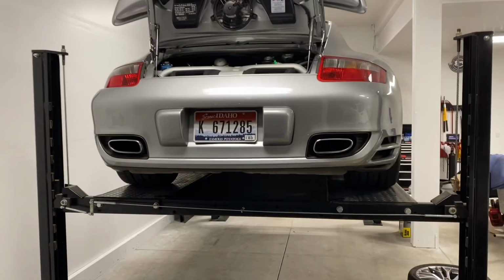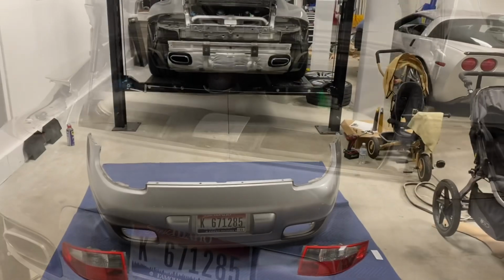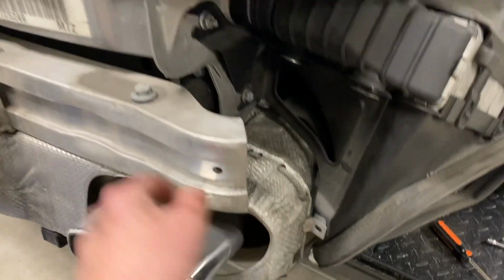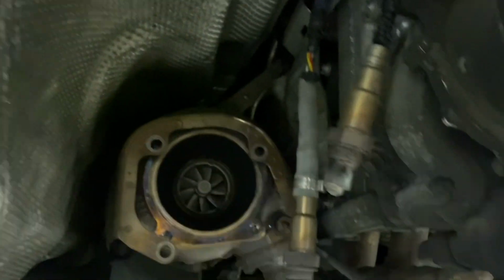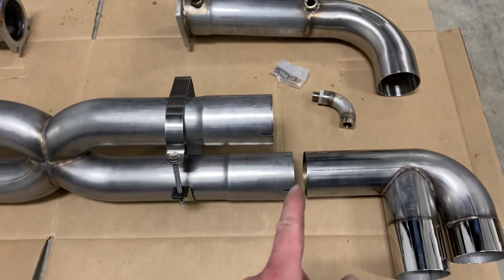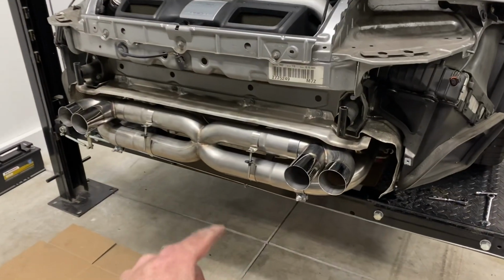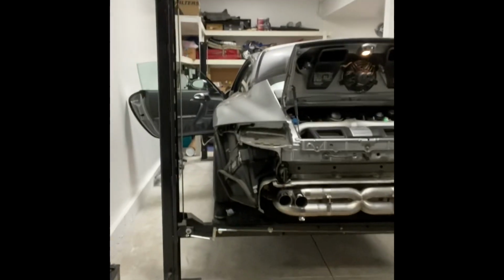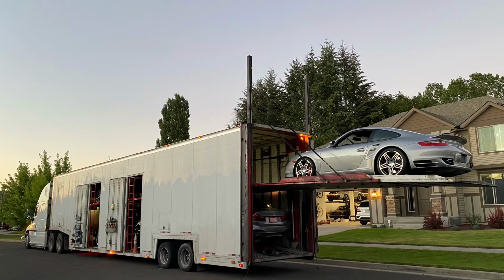Straight Piping a Porsche 911 Turbo! 997 Speedtech 3.0 Race Exhaust Install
Here is some footage from installing a Speedtech 3.0 Race exhaust on my old 997 Turbo! I loved that whistle!